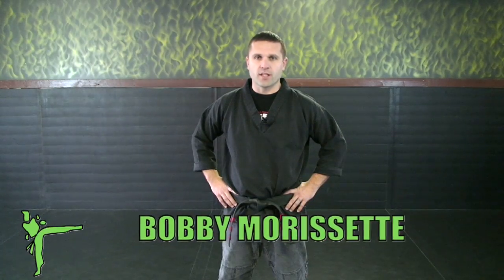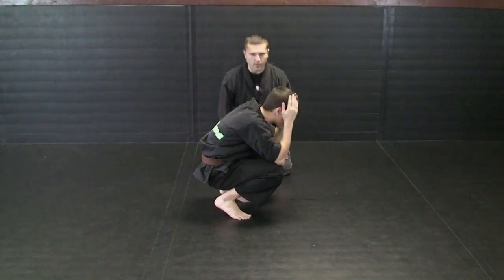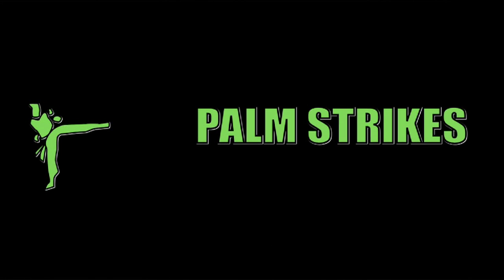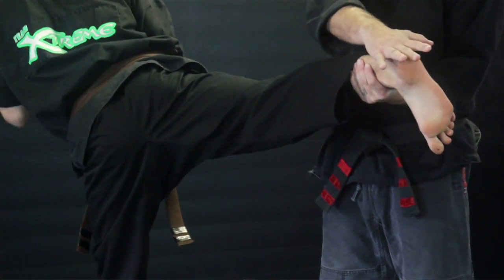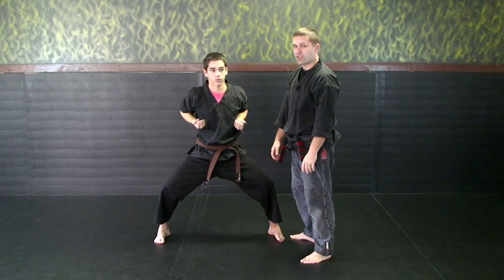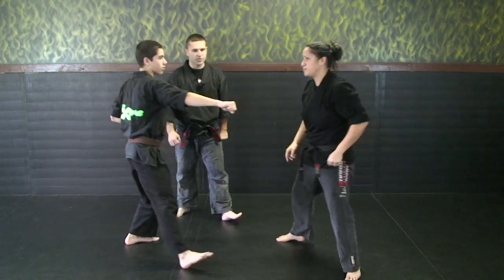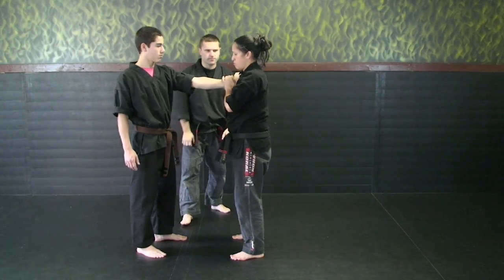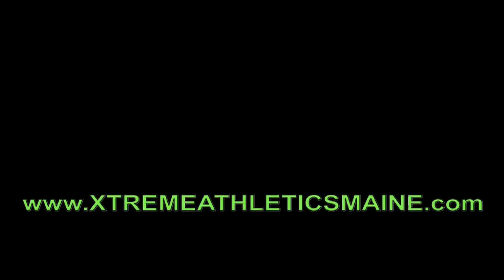White to Yellow belt Requirements by Xtreme Athletics - Lewiston, Maine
Here are the techinques required by Xtreme Athletics to earn your yellow belt which is our first rank in our kempo karate system.  The video is broken down from stance, basic punches and kicks, the 8 point blocking system, self defense techinques and combinations, and how to half moon correctly with blocks and punches.